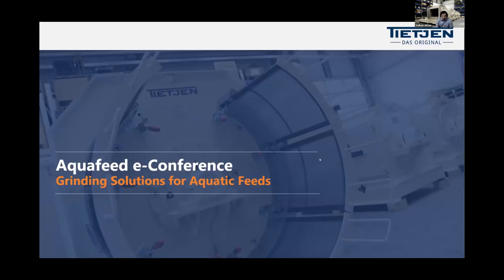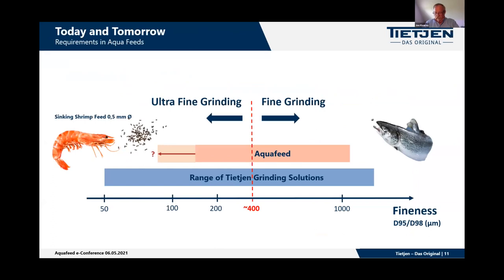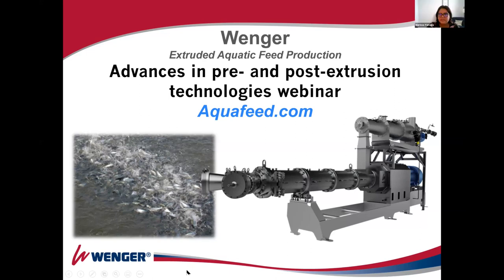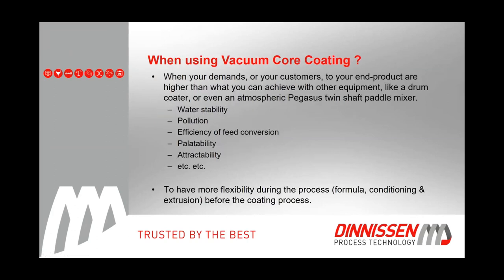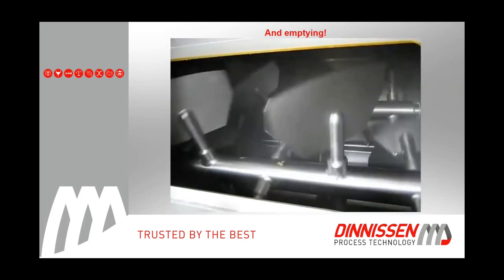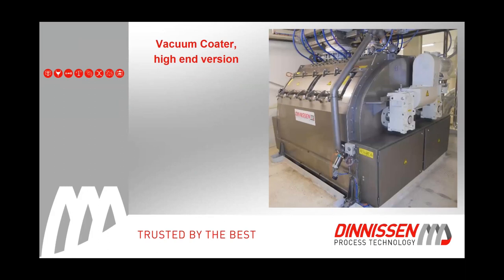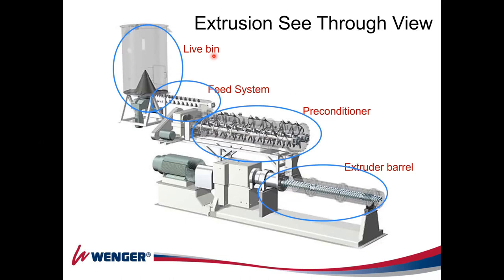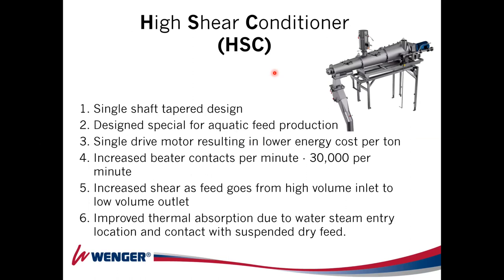Aquafeed.com: Advances in pre- and post-extrusion technologies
Aquafeed.com hosted a webinar focused on pre- and post-extrusion technologies. 2:18 Volkan Aktan, Sales Manager at Tietjen Verfahrenstechnik GmbH, 56:39 Ed de Souza, Extrusion Systems Process Director at Wenger Manufacturing and 25:14 Peter Raeven, Account Manager at Dinnissen Process Technology discussed some of the recent advances in these technologies to optimize the aquafeed production process. In addition, 1:15:42 Jacques Wijnoogst, Senior Consultant at Tema & Partners, discussed a different form of aquafeed production.

Moderator: Joe Kearns, JPKearns Consulting.